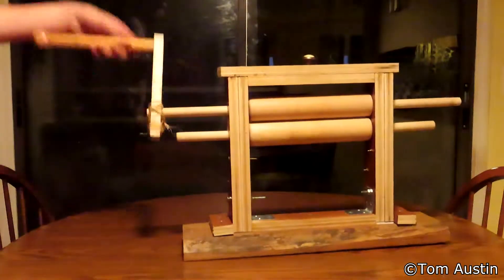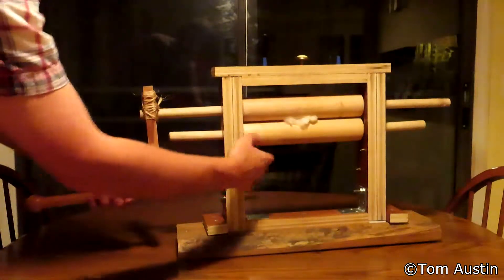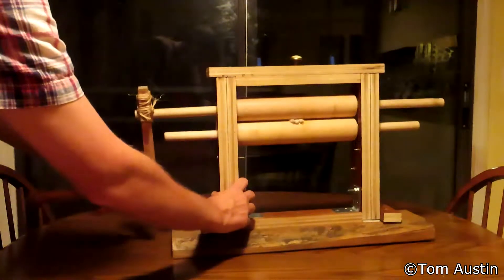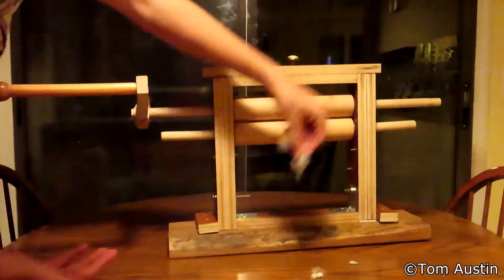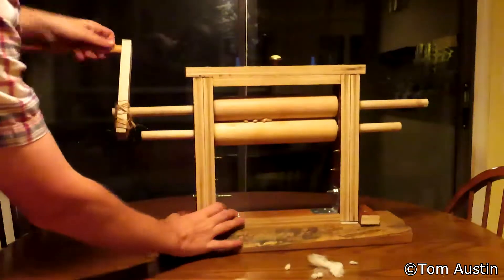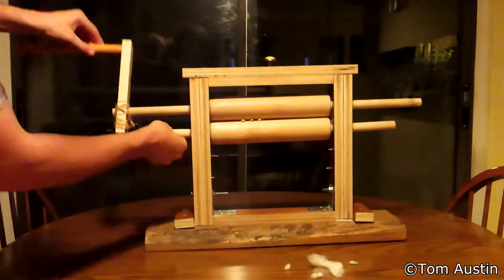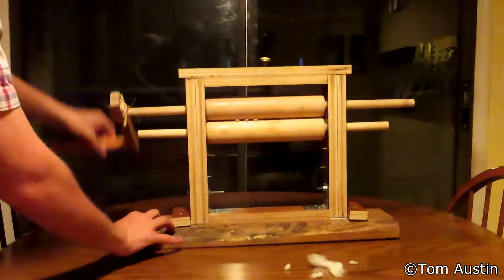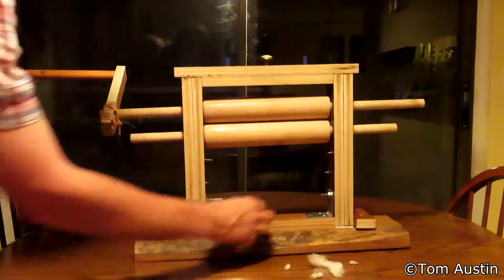Sea Island Cotton: Update #11 - Double Roller Cotton Gin, 1st prototype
This is my second iteration of the double roller cotton gin I'm building.

I disassembled and cannibalized the proof of concept model I showed earlier in update #6 to make this. This double roller gin is different in that it actually works. Also the roller fitting is much better. In this prototype, the axles are riding on sealed bearings inside of the support beams. These bearings are pillowed within the beams and are pre-positioned to apply appropriate tension. future models will have adjustable tension. Future models will also be foot powered. The hand crank on this model was a last minute addition. This model will remain for demonstration and exhibit purposes after I build a new gin. I have since replaced the twine wrapping on the handle with a hose clamp (because I'm lazy) and swapped the whole set up to a different base so I can use this base for the next model.

In this video I demonstrate it Ginning a cluster of upland cotton, with some difficulty. Upland Cotton's physiology does not lend well to roller ginning. The lint emerges from all over the seed instead of just the apices and the seeds are smaller and softer. This makes the seeds far more prone to being crushed or failing to separate from the lint. I have no doubt that this would gin Long Staple cotton just fine, but it still needs improvements for efficiency's sake. Hand-cranked is not the answer for efficient ginning.